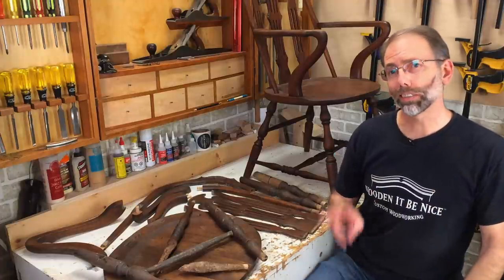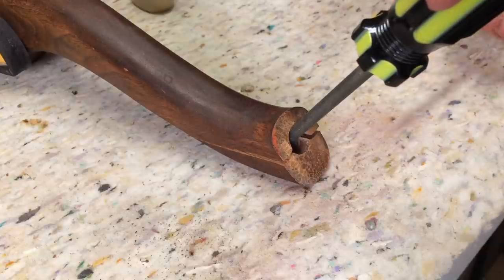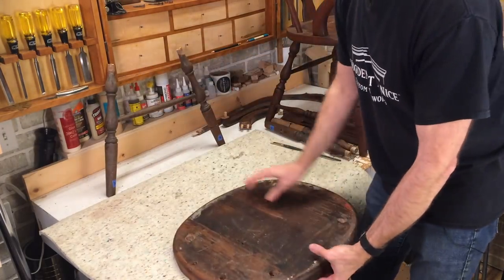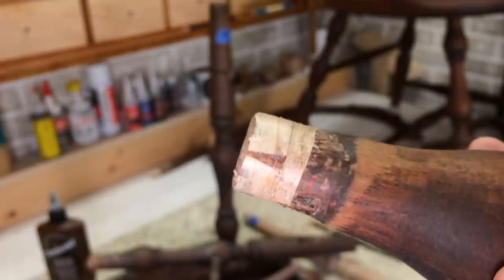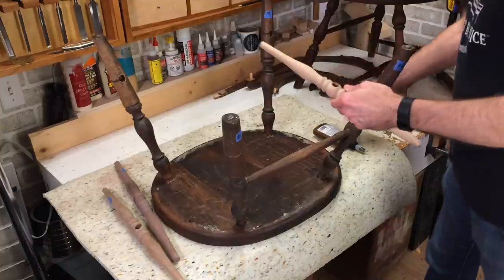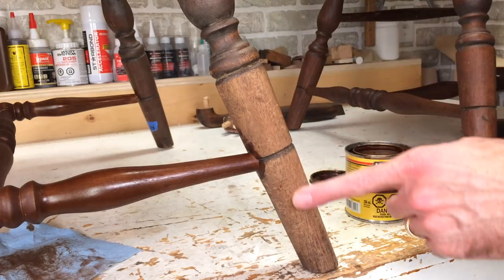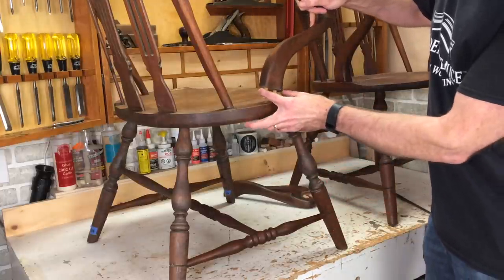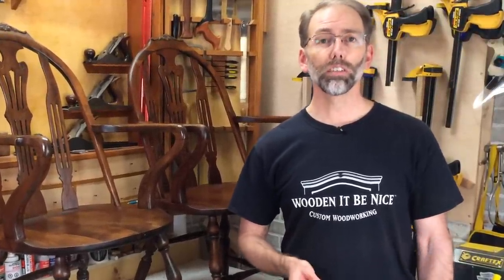Chair Restoration After Puppy Damage - Detailed Assembly Process | Furniture Restoration How To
Furniture restoration assembly process.  This chair needed new parts after it was damaged by a little puppy.  The matching chair is already complete and this video focusses on the techniques to re-glue the chair and assemble all the parts.

The disassembly process is fairly straight forward.  The one joint that didn't want to come apart was easily taken care of by applying some white vinegar.  I labelled all the parts to make the assembly easier.

The first part to tackle is a split in the arm of the chair.  I used a screwdriver to pry open the split and injected glue into the crack with a blunt-tip syringe.  Once the split was fully loaded up with glue, I clamp it up and wipe off the squeeze out.

I then move on to gluing up the legs and the stretchers on the chair base.  I normally speed up this part of my videos, but this time I explain the detailed steps of what I do and why I'm doing it.  It's important to have all your parts oriented in the right spot so the glue-up process will be as quick as possible.  The glue will set within about 15 minutes, so you need to be organized.  I apply liquid hide glue to the mortises (holes) using the back of an artist's brush to coat the inside edges of the holes.  I then use the brush end to coat the tenons before inserting them into the mortises.

I stand up the chair on a perfectly level workbench and put some weight on the seat.  This makes sure that when I clamp up the parts, the chair will remain level, which means I won't have to adjust the legs of a wobbly chair after (well... for this chair, you will see later, I had to adjust metal feet on the chair legs after).

Next is the back of the chair.  It's held on with wedged tenons.  I apply glue to all the parts, line them up, and push them into place.  The tenons get hammered in from underneath the chair to secure the back to the seat.  I add a few clamps and let the glue dry.  After the glue has dried, I attach the chair arms with glue, screws, and reattach the screw caps.

I then stained the new parts and some of the old parts to disguise the repair and some wood damage.  I apply a coat of wax to the whole chair and it's now back in working order.

LINKS:
Artist Brushes for Glue
Syringes for Glue
Titebond Dark Glue
    🇨🇦 UNAVAILABLE
Quick Grip Clamps

VIDEO TOPICS:
00:00 Chair Restoration After Puppy Damage - Detailed Assembly Process
01:08 Taking the chair apart
01:42 Use vinegar to loosen glue on chair
02:19 Glue split wood with syringe and Titebond Dark glue
05:21 Steps to make new replacement parts
06:11 Glue up the chair legs and stretchers with liquid hide glue
19:43 How a wedged tenon works
20:56 Glue up the chair back with wedged tenons
33:48 Stain new chair parts to match
36:16 How to reinstalling chair arms
39:42 How to install screw caps properly
40:26 Troubleshooting old finish problem
43:02 How to level metal chair feet
45:02 Applying wax to revive wood finish

TOOLS - See the tools we use in our workshop and the tools we recommend